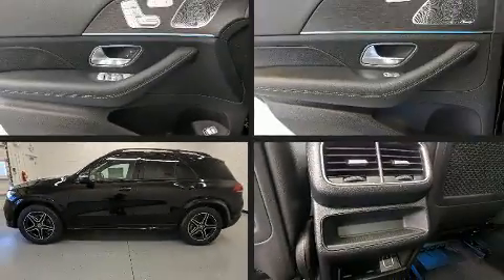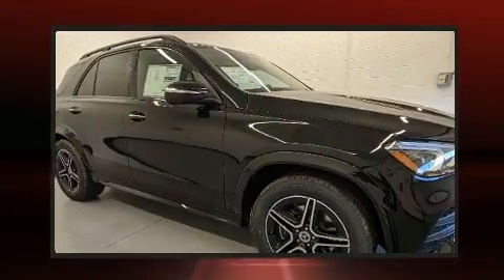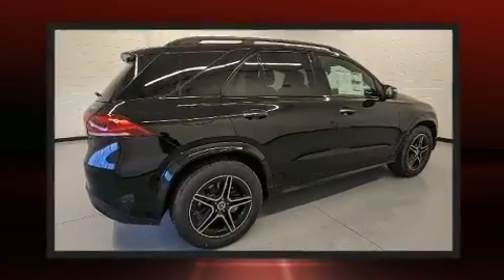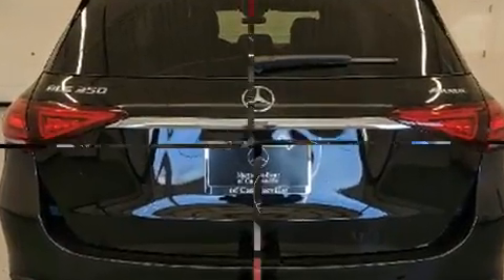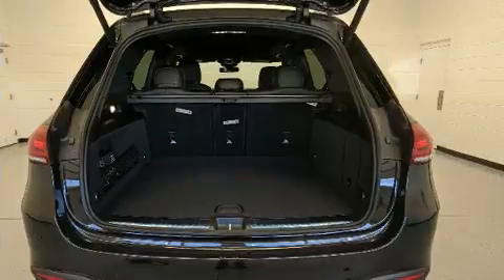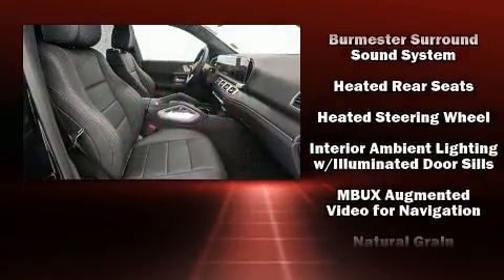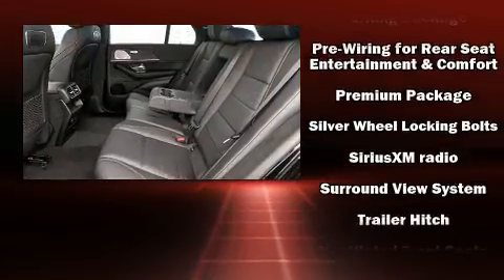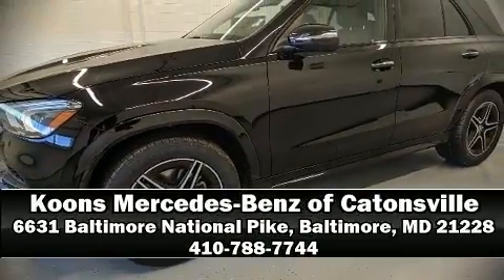2020 Mercedes-Benz GLE 350 4MATIC in Baltimore, MD 21228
Outstanding design defines the 2020 Mercedes-Benz GLE-Class. Under the hood you'll find a 4 cylinder engine with more than 200 horsepower, providing a smooth and predictable driving experience. Well tuned suspension and stability control deliver a spirited, yet composed, ride and drive A turbocharger is also included as an economical means of increasing performance. Mercedes-Benz prioritized comfort and style by including: adjustable headrests in all seating positions, a trip computer, an outside temperature display, heated and ventilated seats, cruise control, a roof rack, and power front seats. Audio features include an AM/FM radio, steering wheel mounted audio controls, and 13 speakers, providing excellent sound throughout the cabin. Mercedes-Benz ensures the safety and security of its passengers with equipment such as: head curtain airbags, front side impact airbags, traction control, brake assist, anti-whiplash front head restraints, a panic alarm, an emergency communication system, and 4 wheel disc brakes with ABS. You'll never lose visibility with rain sensing wipers, which activate automatically when the drops start to fall. Our sales staff will help you find the vehicle that you've been searching for. We'd be happy to answer any questions that you may have. Come on in and take a test drive!